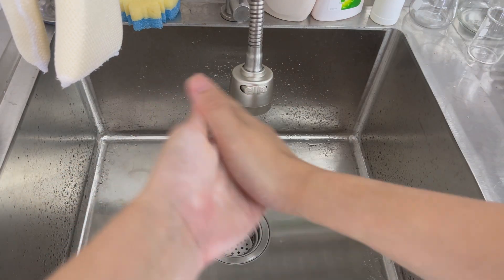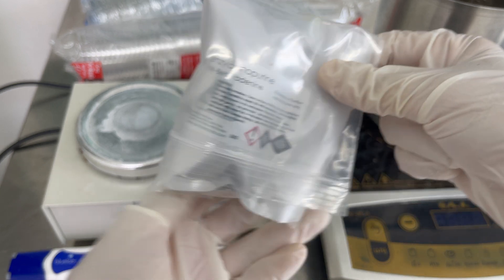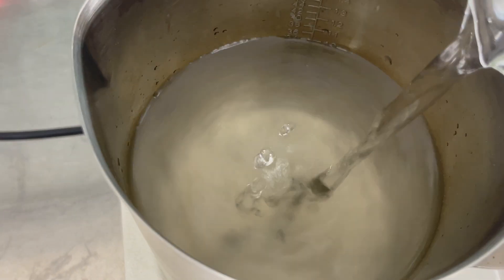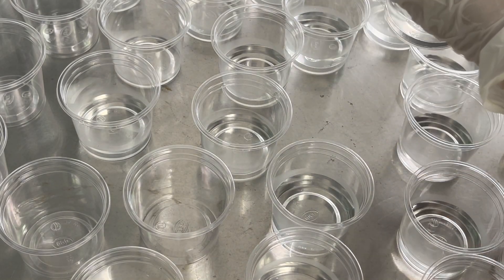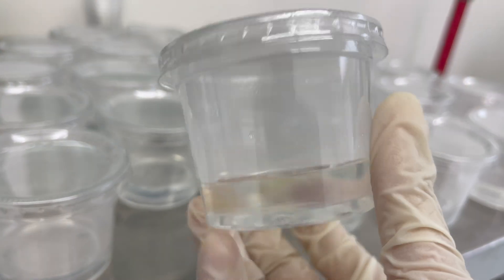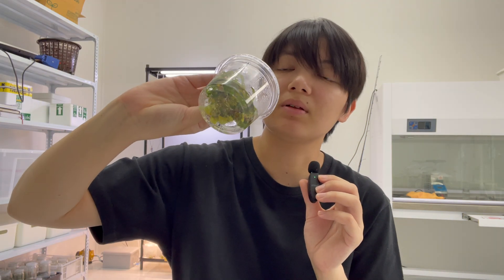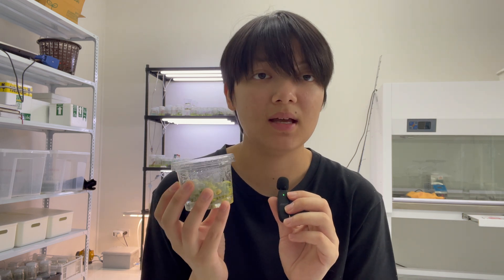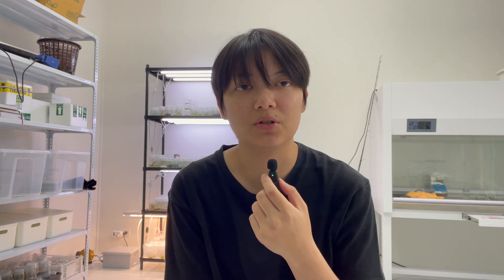Prepare the EASIEST Tissue Culture Media — No Autoclave, No Microwave!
🌱 Learn How to Prepare the EASIEST Tissue Culture Media — No Autoclave, No Microwave Needed! 🌱

In this video, I’ll walk you step-by-step through how to make tissue culture media without using any heat, autoclaves, or microwaves.
Instead, I’ll show you a simple, effective method using a special "secret sauce" — Plant Preservative Mixture (PPM) — to keep your media sterile and ready to use!

✅ What you’ll learn:

How to prepare the media from start to finish
The role of PPM and why it changes everything
The advantages and disadvantages of this no-heat method
My personal journey and real experiences with using this technique
Whether you’re a beginner in plant tissue culture or just looking for an easier, faster setup, this method could change the way you work!

👨‍🔬 No expensive equipment. No complicated sterilization. Just simple, effective results.